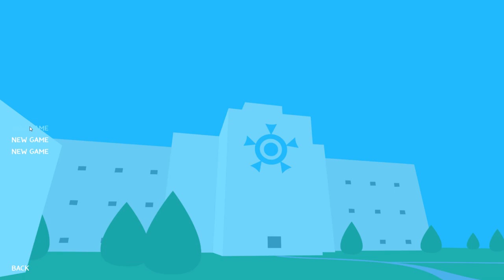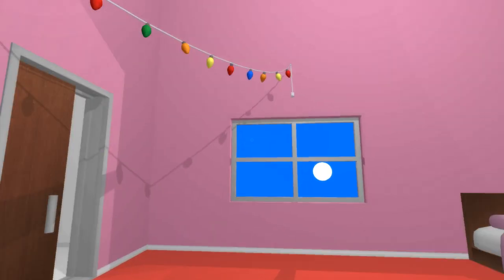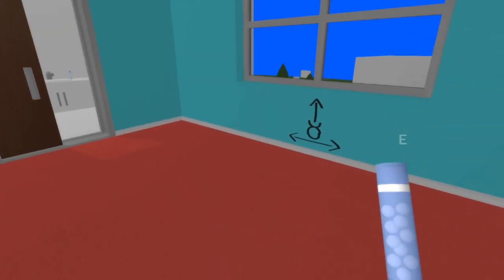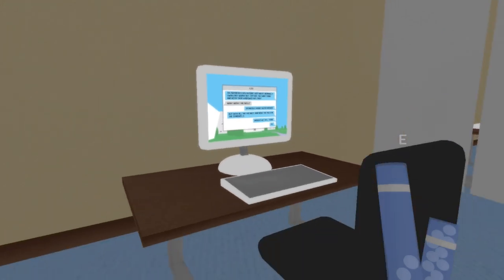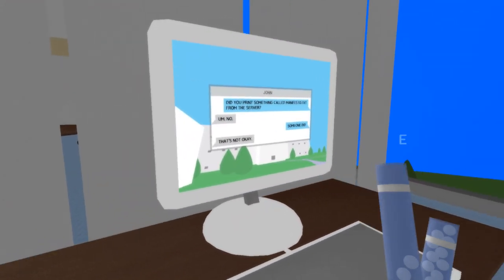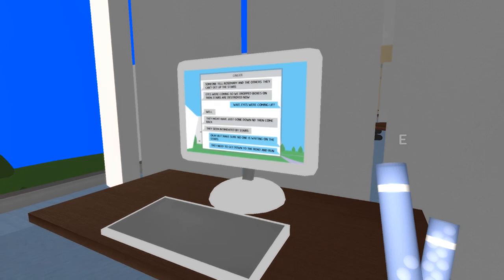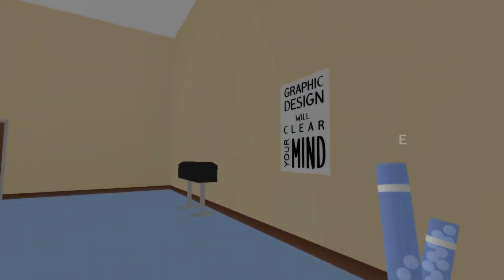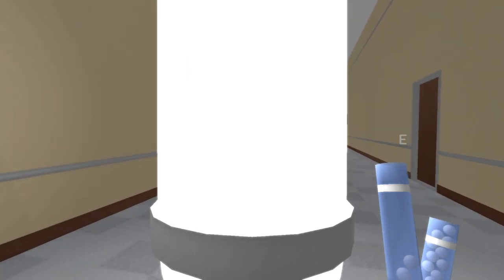Brighter Day: Escape the Facility & Garden (Story Explained)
This is a very bright and colourful Horror Game from the loneliest pixel. It's not a blind run, instead I expose a lot of the Easter eggs to the game and the lore which has many scratching their heads. We get through the facility and garden til we get to the nest.